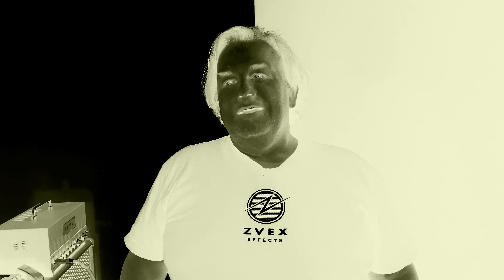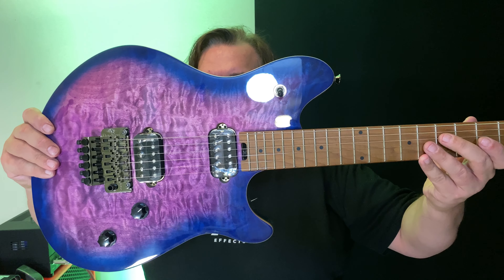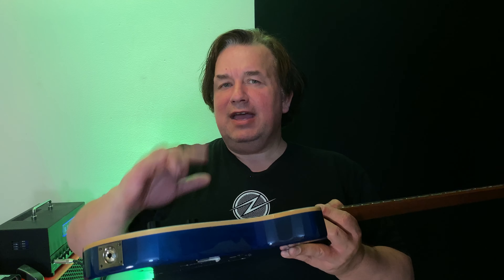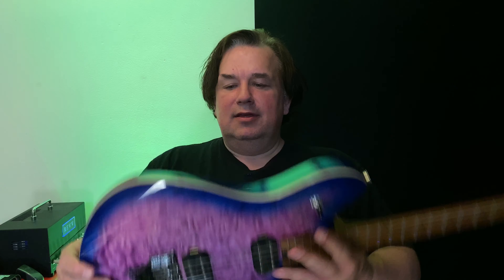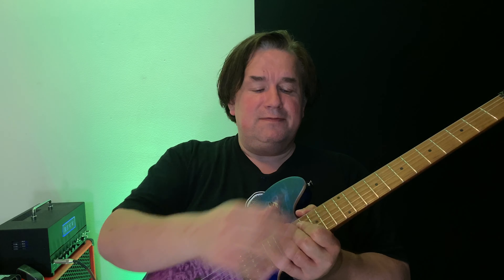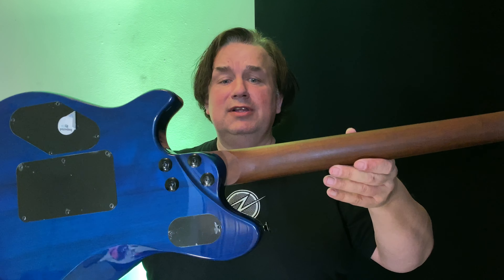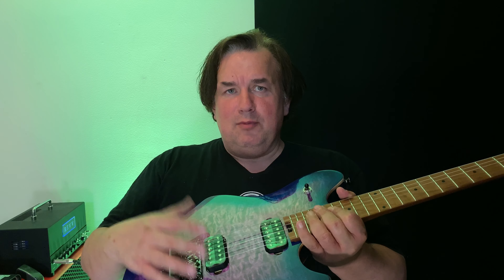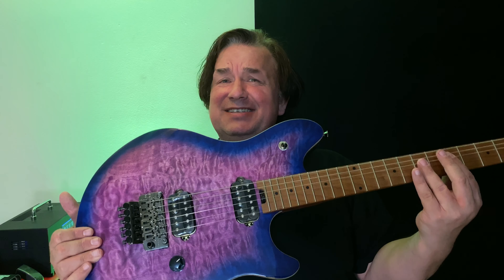2020 EVH Wolfgang Standard QM Northern Lights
The Wolfgang WG Standard QM boasts the same style and massive sound Eddie Van Halen created - at a price the everyday musician can afford.

Offering many of the blazing features as its more expensive brethren, this axe features a basswood body with special "comfort cut" forearm contour for maximum playing ease, along with attractive masked-off natural body binding and an elegant quilt maple top. Its bolt-on baked maple neck with graphite reinforcement rods hold strong against the ravages of temperature and humidity, while a conveniently located spoke wheel at the base of the neck makes for quick and painless truss rod adjustments. Designed for comfortable playability and speed, the Wolfgang WG Standard also features a smooth oiled finish on the back of the neck and a 12"-16" compound radius baked maple fingerboard with rolled edges, 22 jumbo frets and black dot inlays.

Dual EVH Wolfgang humbucking pickups mounted directly to the body increase vibration transfer, resulting in sustain for days on end. Two domed control knobs have been dialed-in to Van Halen's exacting specifications-the smooth-feeling 500k pots make it easy to find a unique sound while retaining the crisp high-end sparkle of the Wolfgang pickups. The EVH-branded Floyd Rose Special bridge and R2 locking nut consistently keep the instrument in tune through the deepest whammy dives and horse whinnies.

Tested live onstage where it counts, the Wolfgang WG Standard QM is decked out for playing performance and comfort, and available in an array of stage-stealing new finishes featuring black headstocks and black chrome hardware.

Features
• 25.5" scale length
• Basswood body with special "comfort cut" forearm contour and quilt maple top
• Masked-off natural body binding
• Graphite-reinforced bolt-on baked maple neck
• Neck is carved and rolled to Eddie Van Halen's specifications with an oiled finish on the back
• 12"-16" compound radius baked maple fingerboard with 22 jumbo frets and black dot inlays
• Heel-mount truss rod adjustment spoke wheel
• Dual direct mount EVH Wolfgang humbucking pickups
• Three-way toggle switch, single volume control and single tone control
• EVH-branded Floyd Rose Special bridge and R2 locking nut
• Available in Black Fade, Chlorine Burst, Northern Lights, Tahiti Night o rTransparent Amber with black headstock and black chrome hardware

Specifications
SERIES: Wolfgang® Standard
BODY MATERIAL: Basswood
NECK: Baked Maple
NECK FINISH: Oiled
FINGERBOARD: Baked Maple, 12"-16" Compound Radius (304.8 mm to 406.4 mm)
FRETS: 22, Jumbo
POSITION INLAYS: Black Dot
NUT (Material/Width): Floyd Rose® R2 Locking, 1.625" (41.3 mm)
TUNING MACHINES: EVH®-Branded
SCALE LENGTH: 25.5" (648 mm)
BRIDGE: EVH®-Branded Floyd Rose® Special Double-Locking Tremolo

PICKUPS:
Bridge: Direct Mount Wolfgang® Humbucking
Neck: Direct Mount Wolfgang® Humbucking
PICKUP SWITCHING: 3-Position Toggle: Position 1. Bridge Pickup, Position 2. Bridge and Neck Pickups, Position 3. Neck Pickup
CONTROLS: Volume, Tone
CONTROL KNOBS: Speed
HARDWARE FINISH: Black Chrome